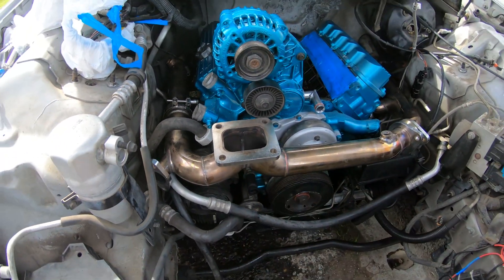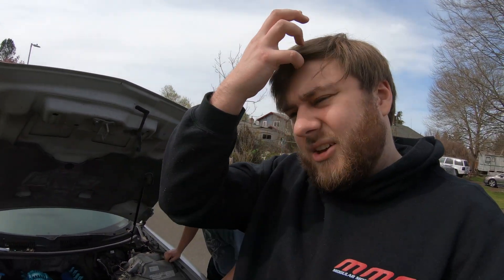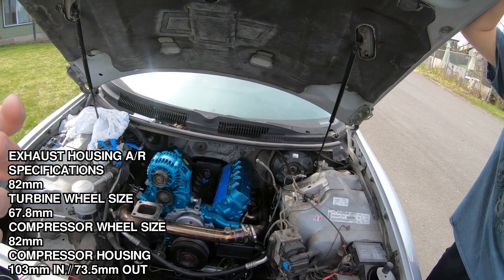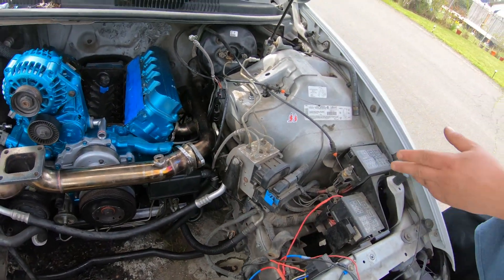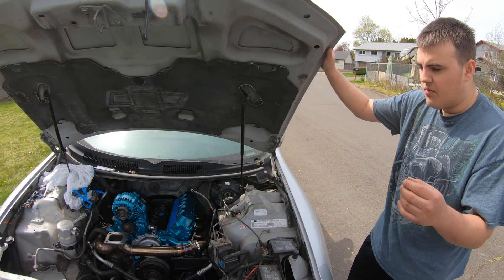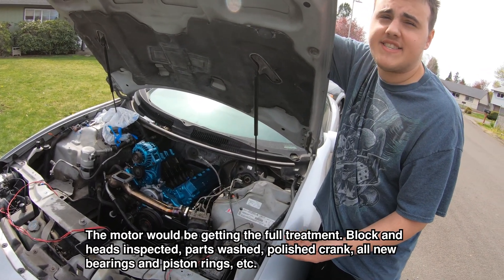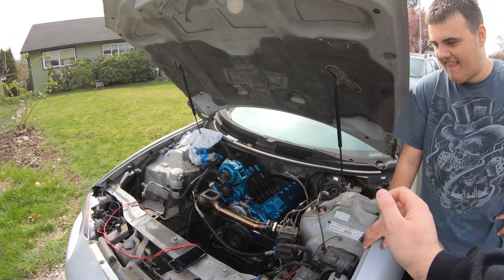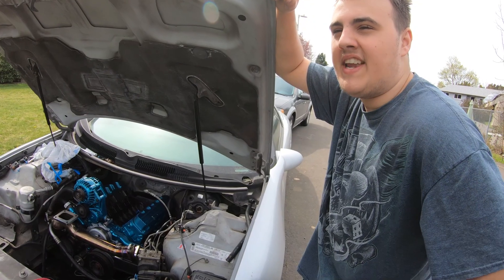Project F Camaro Rebuild Part 25! The L67 Drivetrain is in! We Got a Turbo Manifold for the Camaro!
In this video we show you the eBay turbo manifolds we got for Project F! We're planning on getting a GTX3582R turbo for this build. We also discuss other aspects of the next steps!